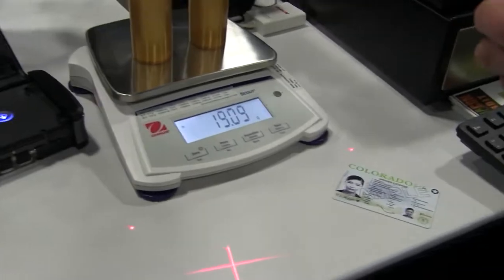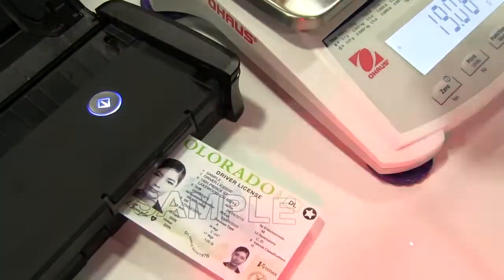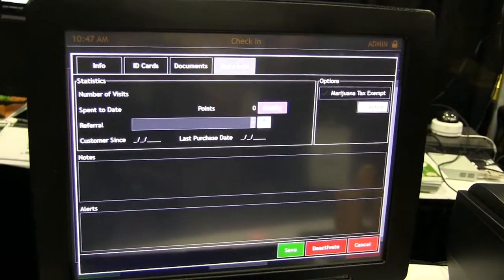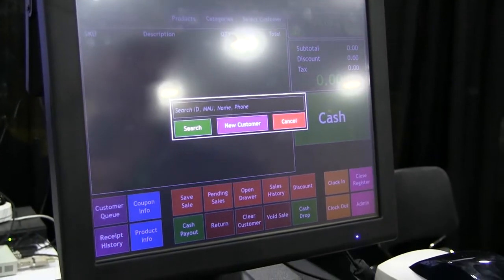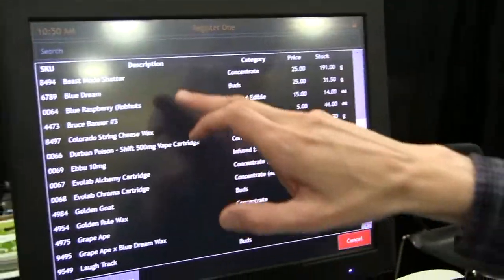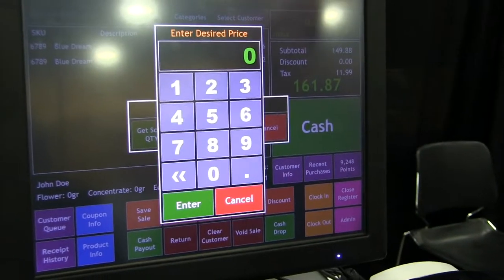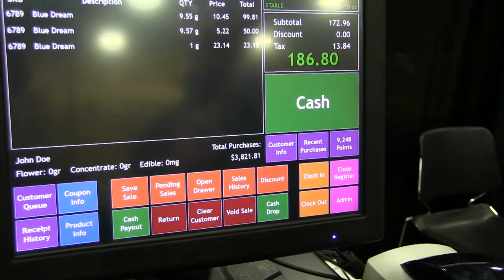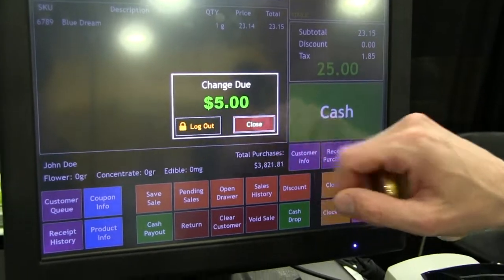Introduction to OptiLeaf | AKCC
Take a quick look at OptiLeaf, the leading Point-of-Sales system offered by AKCC.